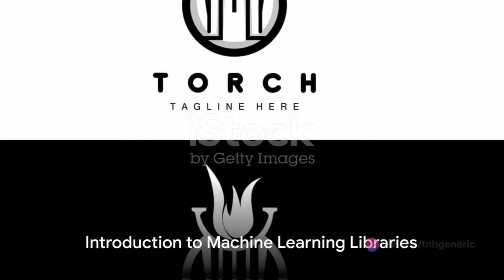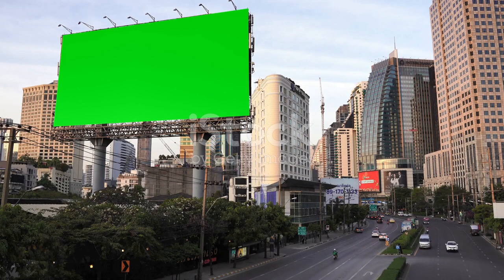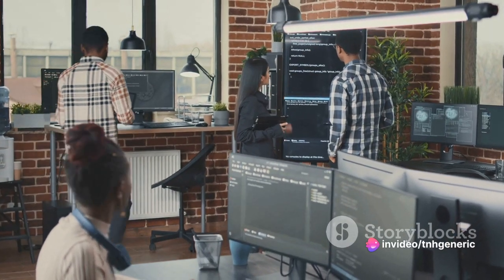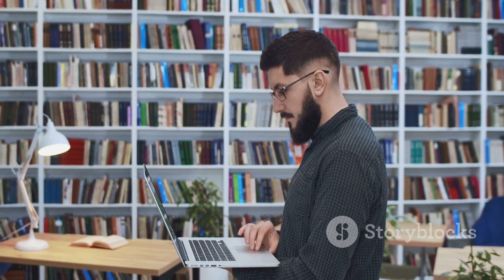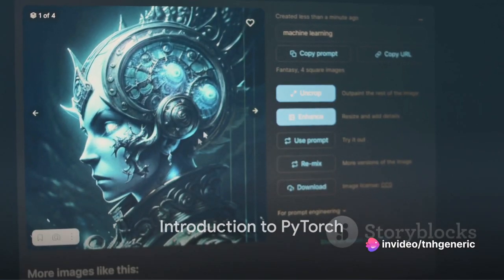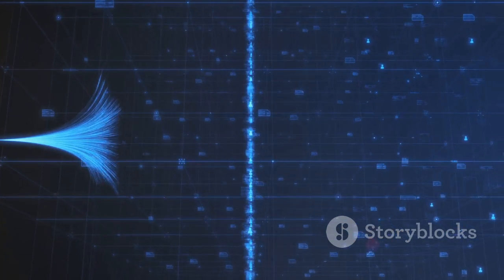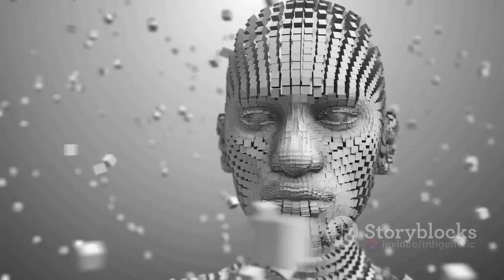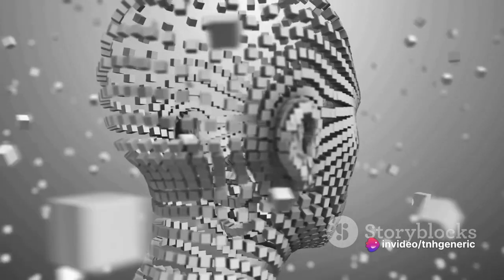G AI - Episode - 3 - Session - 1 - What is pytorch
Machine Learning Simplified: Why We Need Libraries & How PyTorch Saves the Day!

Ever wondered why machine learning libraries are essential for efficient development? Join us as we delve into the world of PyTorch and discover how it provides a powerful solution for researchers and developers alike!

In this video, you'll learn:

# Why machine learning libraries are vital for overcoming the complexity and time constraints of ML projects.
# What makes PyTorch stand out as a versatile and user-friendly library for diverse tasks like deep learning, NLP, and computer vision.
# How PyTorch's comprehensive set of tools, predefined components, and flexible architecture empower you to build and train models with ease.
# The advantages of PyTorch's features like Pythonic syntax, dynamic computation graphs, high performance, and extensibility.
# How PyTorch simplifies the path to production with features like TorchScript and TorchServe.
# Why the extensive PyTorch ecosystem makes it a one-stop solution for all your machine learning needs.

Whether you're a beginner or a seasoned expert, PyTorch has something to offer! So, buckle up and explore the exciting world of machine learning with PyTorch!